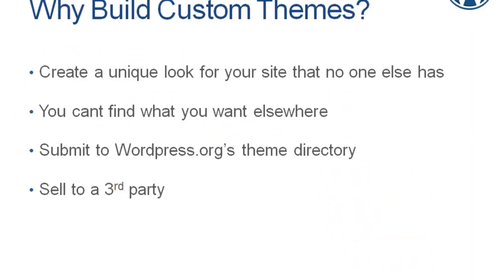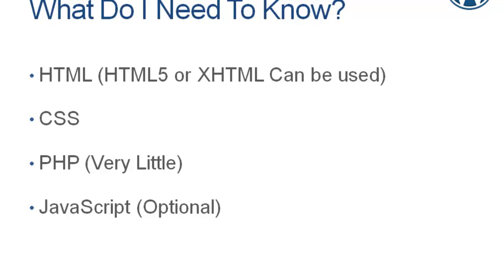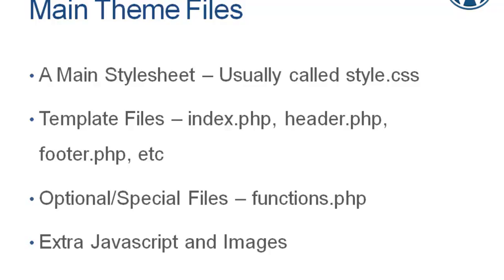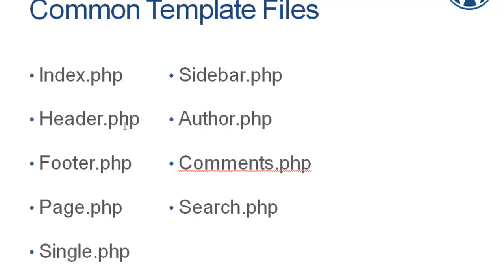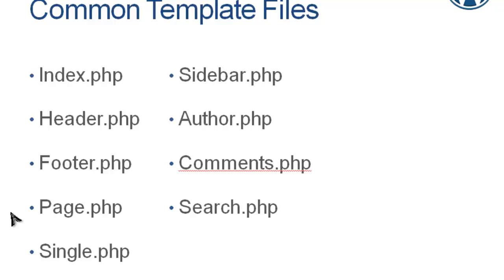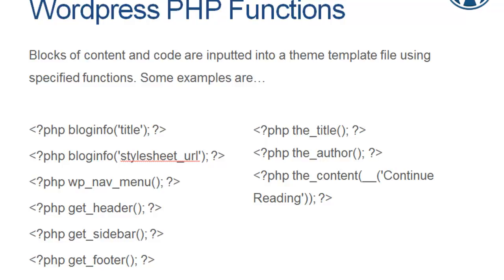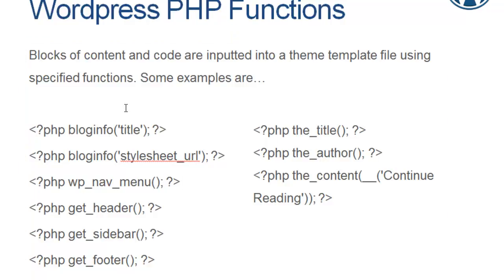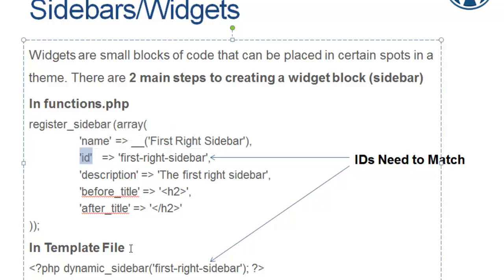Learn About Different WordPress Themes - Part 2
This video will teach you about theme programming standards.